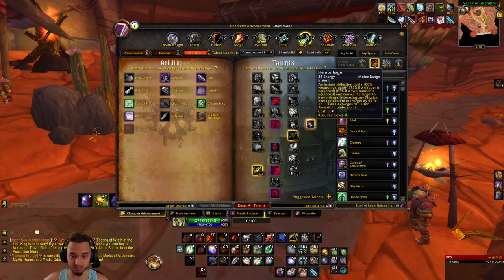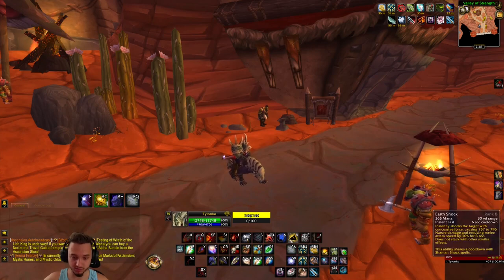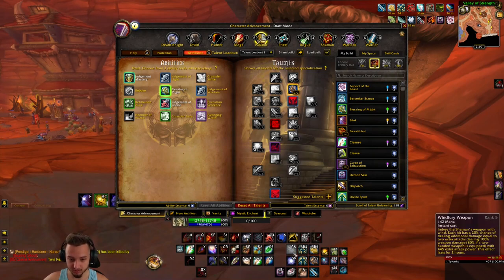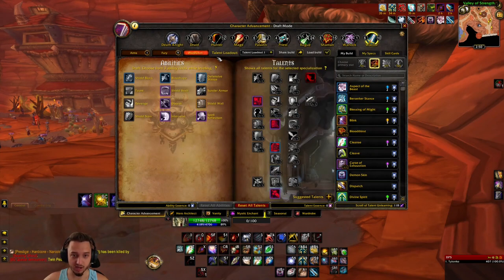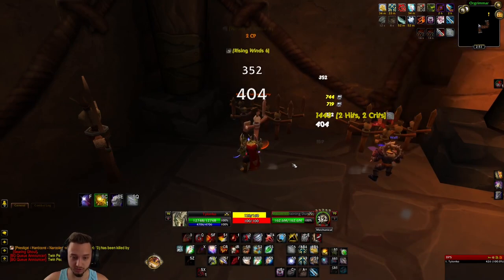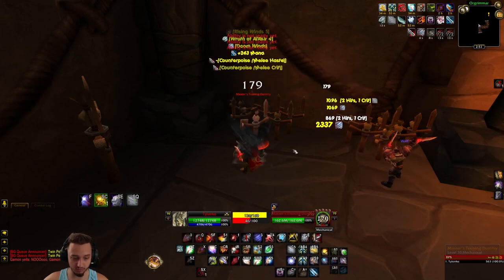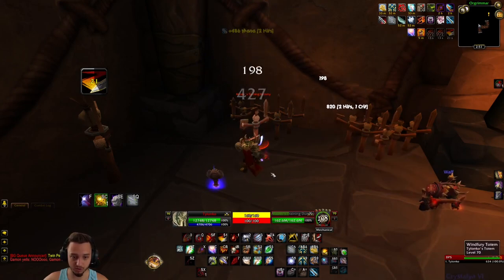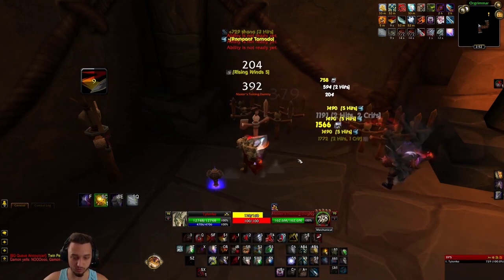WIND RAGER & New Season 8 Update! WoW Ascension!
Playing around with a "Wind Rager" light build, and checking out some of the neat features of Project Ascensions latest update!